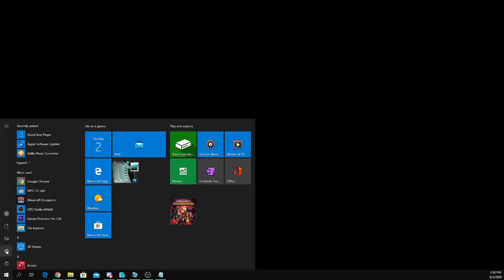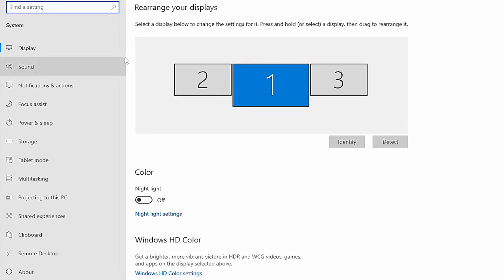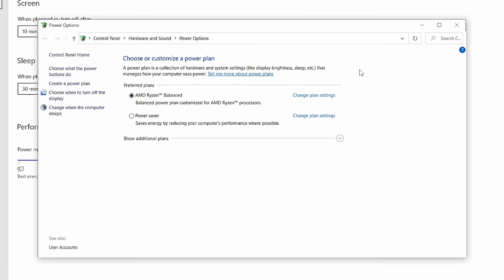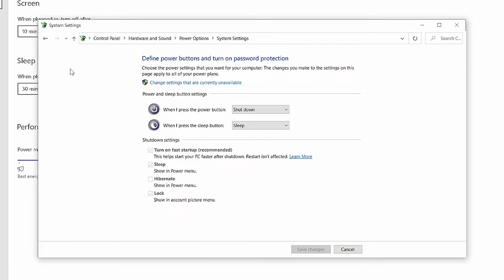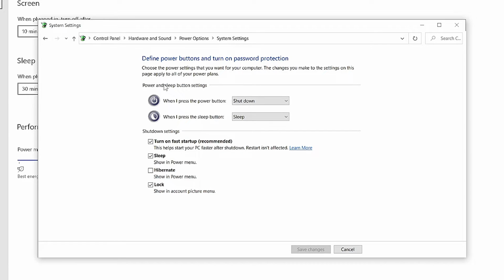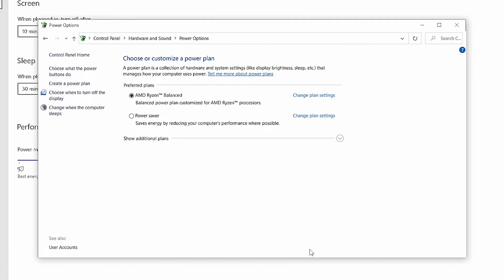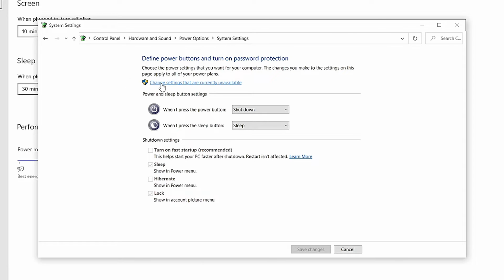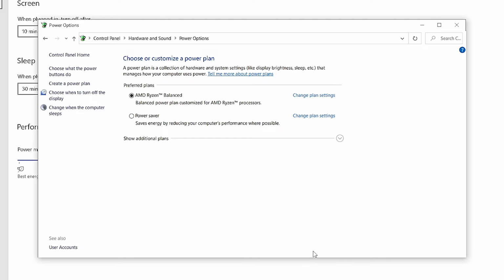How To Disable / Enable FAST BOOT in Windows 10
In this tutorial I show you how to enable and disable Fast Boot in windows 10, This might can help some people who are having booting trouble.